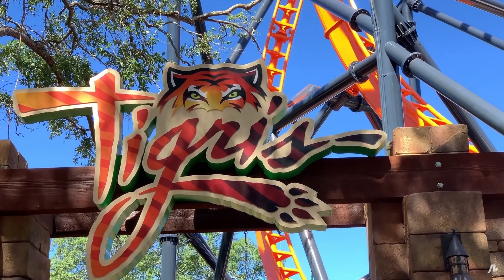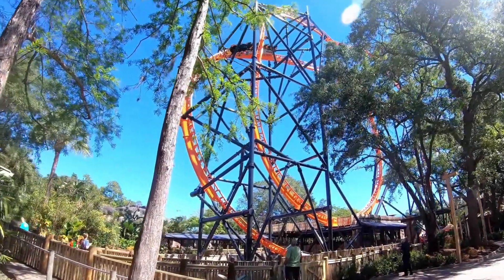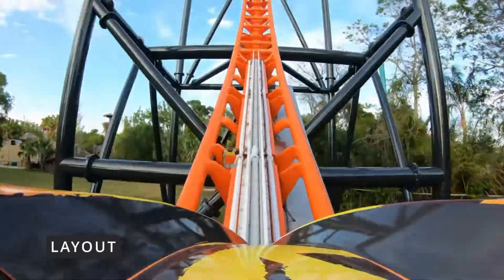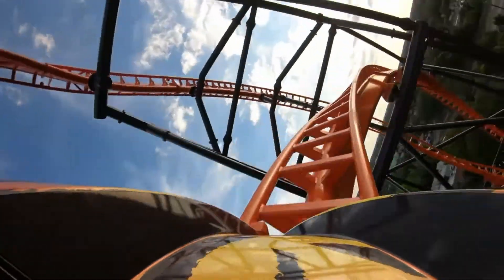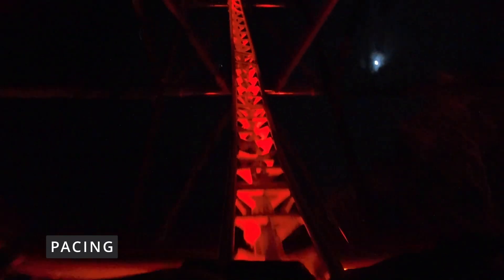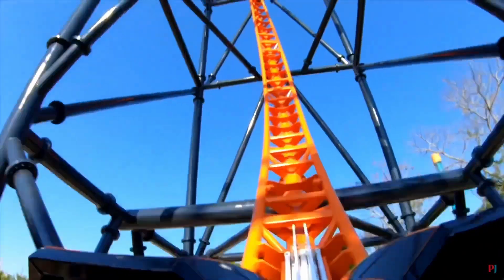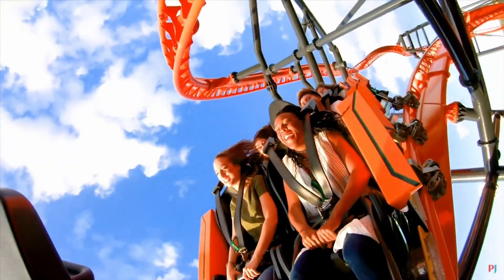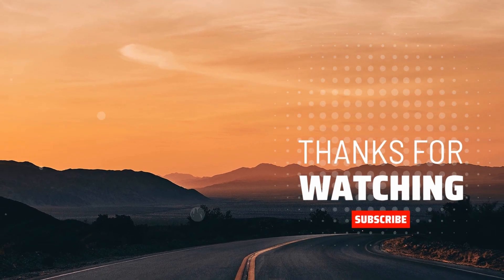Tigris Review | Busch Gardens Tampa Bay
I finally got to ride Tigris in December of 2021. Here is my review/thoughts of the roller coaster!